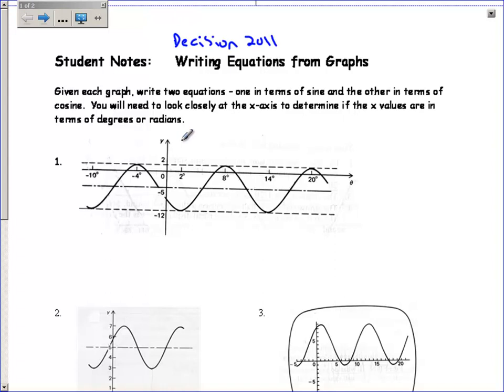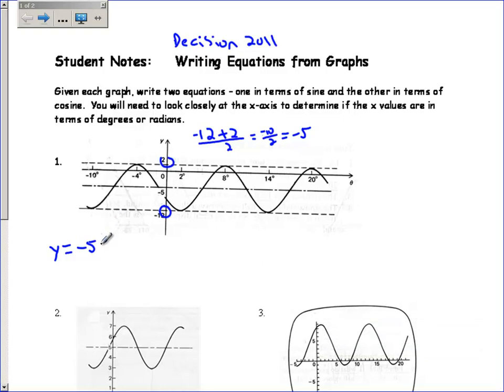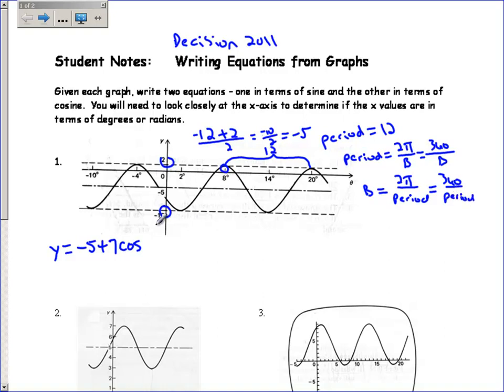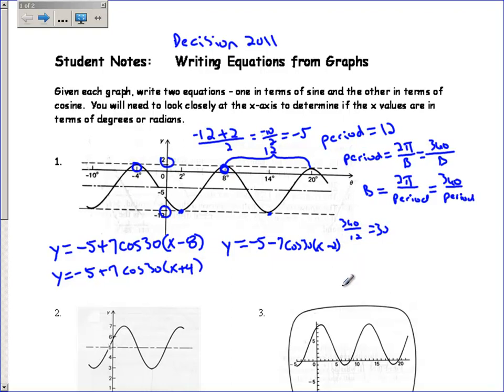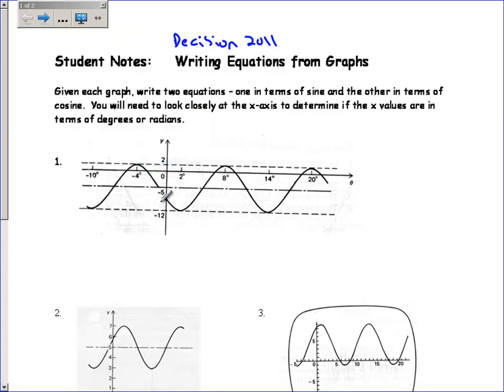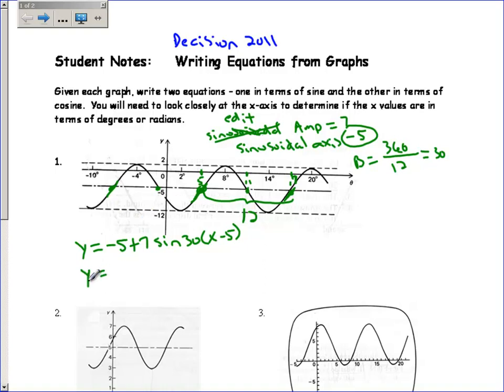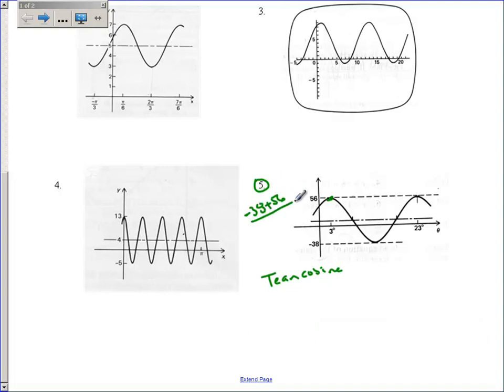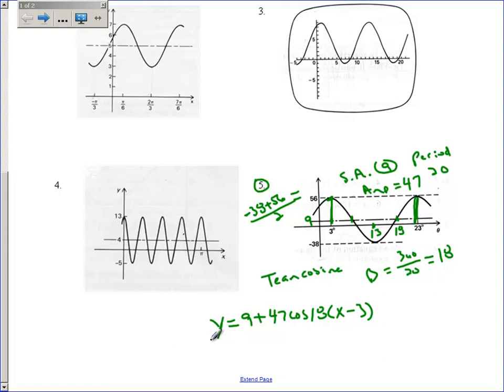Writing Equations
Writing Trig Equations from Graphs